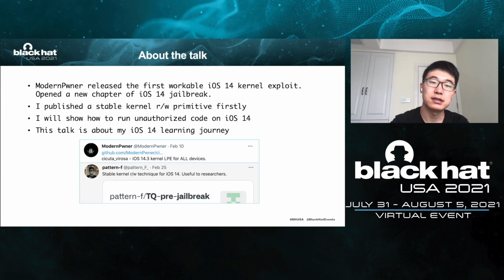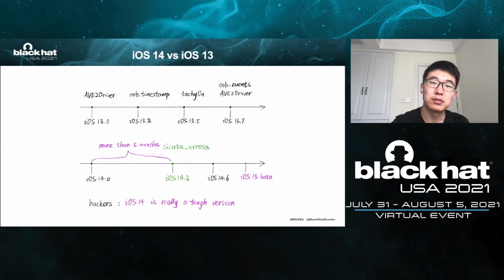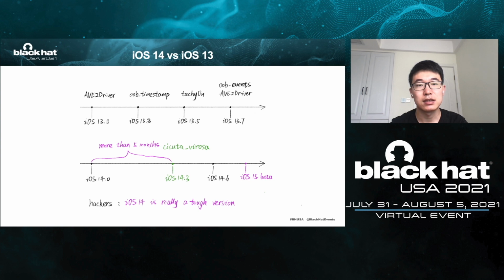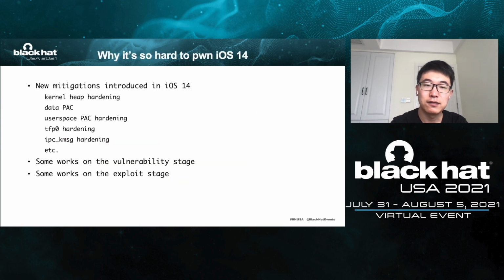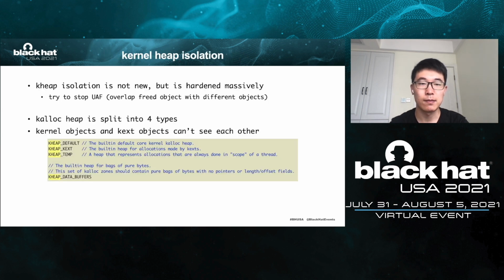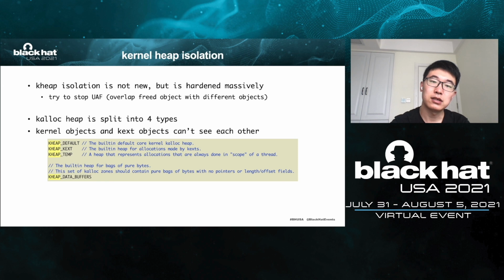Everything has Changed in iOS 14, but Jailbreak is Eternal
iOS 14.0 was released on Sep 16, 2020, but people got their first real 14.x jailbreak after more than 5 months. In the past, every time Apple released a security update, there would soon be new vulnerabilities, and almost every version would be exploited quickly. Why is iOS 14 so hard to be pwned?...

By: Zuozhi Fan